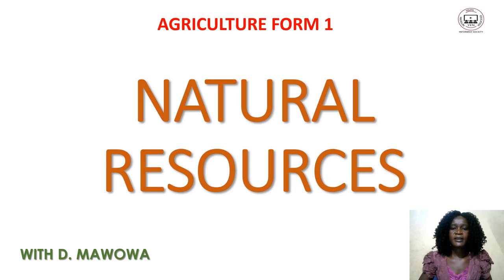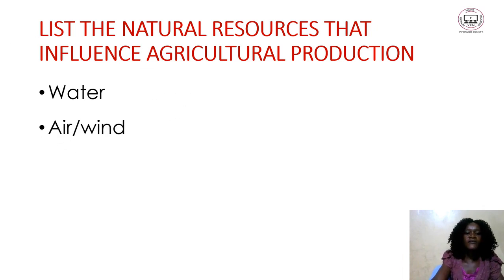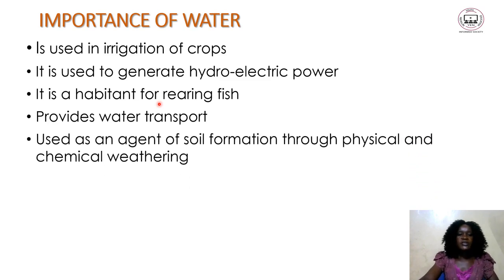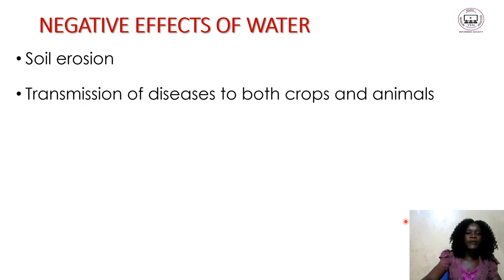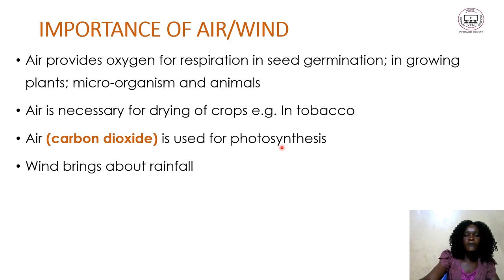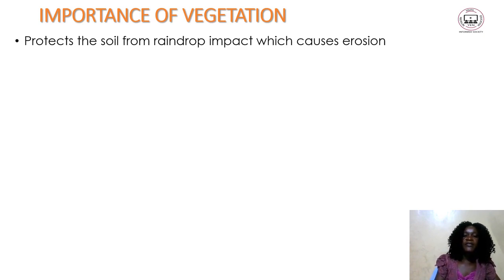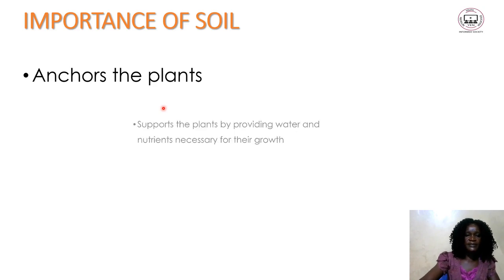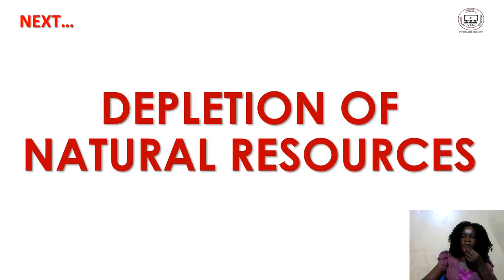Agriculture F1 Topic 1 part 1:Natural Resources: - YEN MALAWI